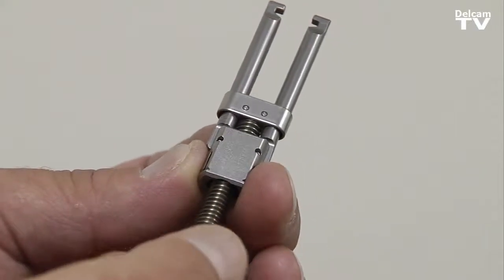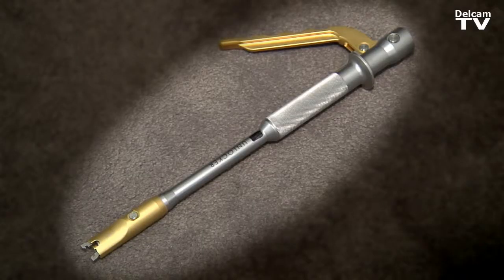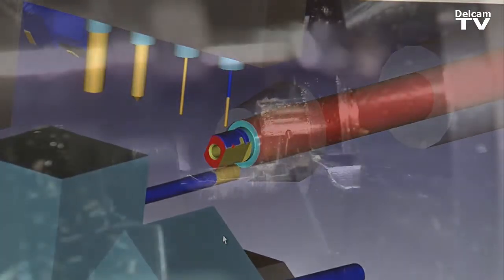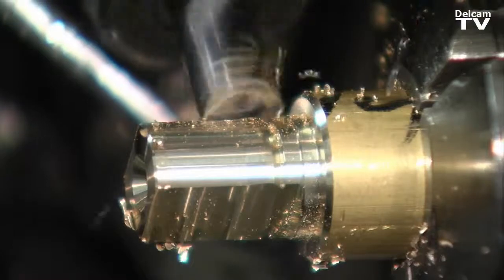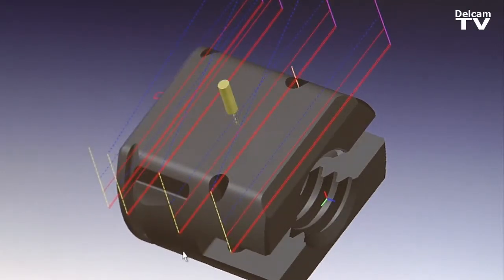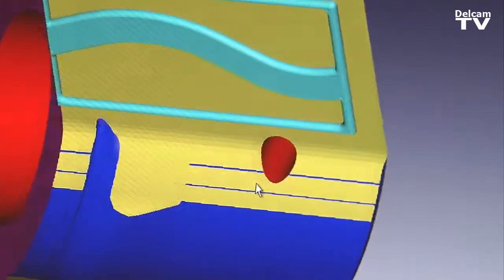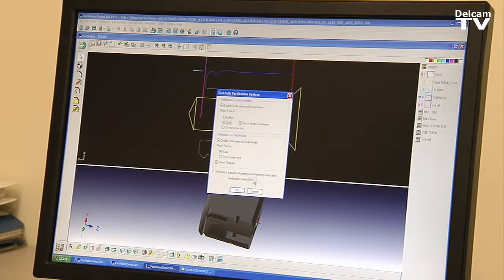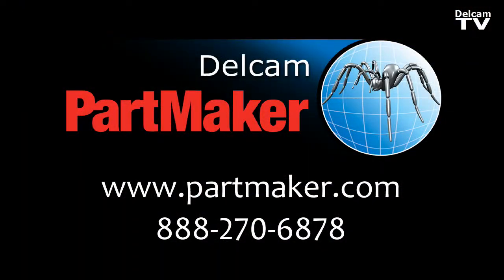High-Tech Welding and Machine (PartMaker)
High-Tech Welding and Machine